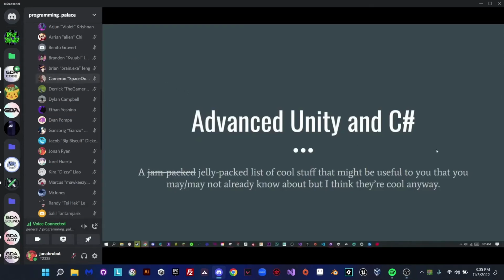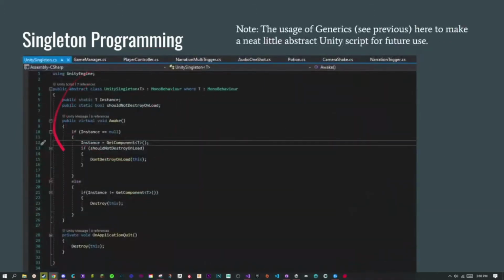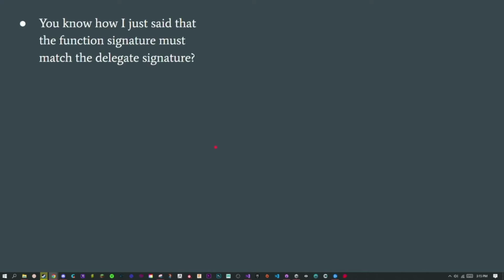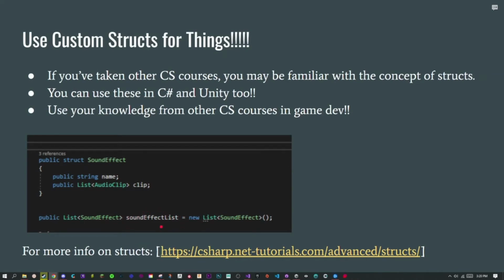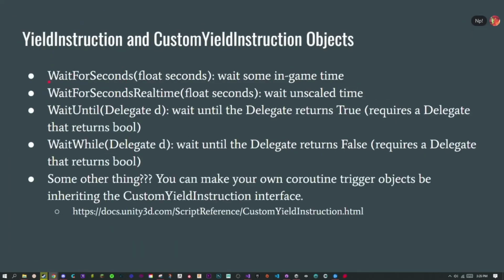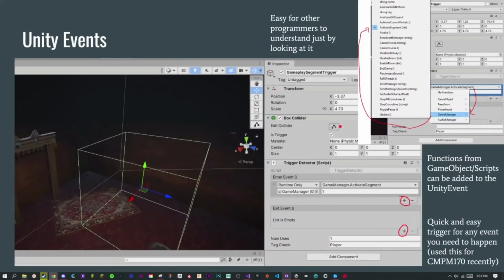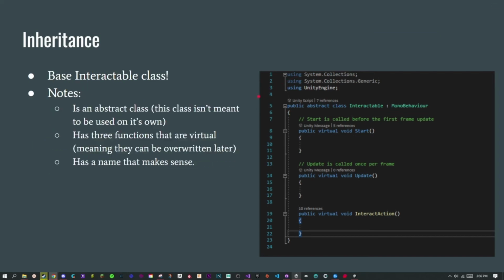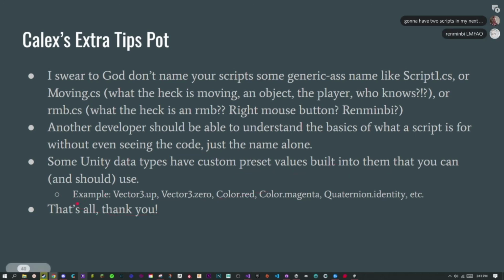11/5/2022 Programming Workshop - Advanced Unity and C#